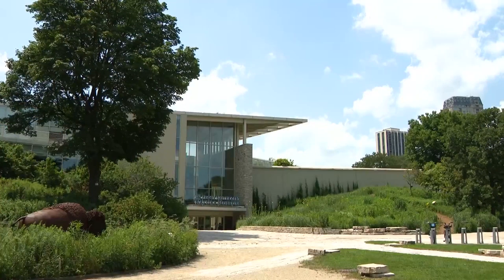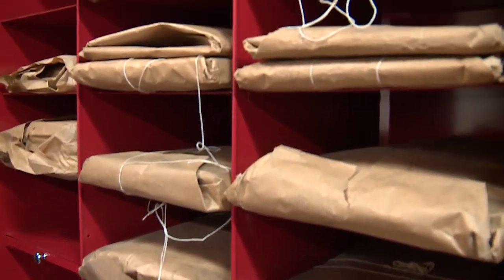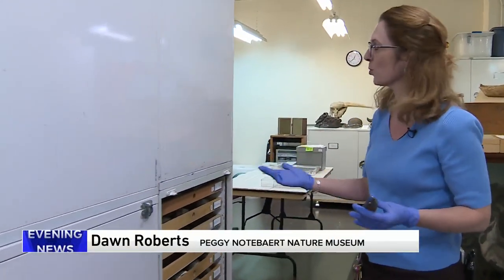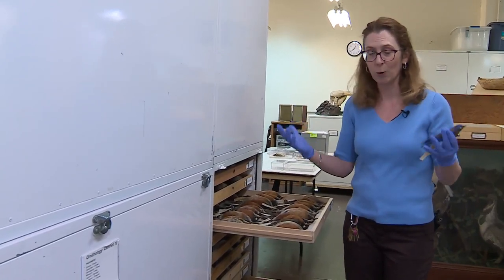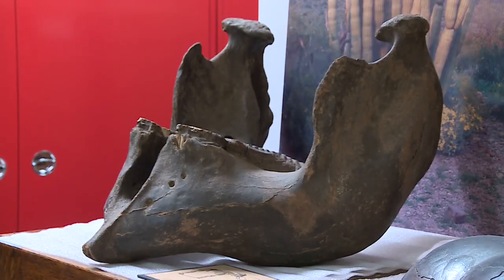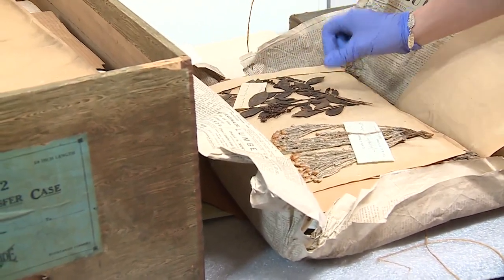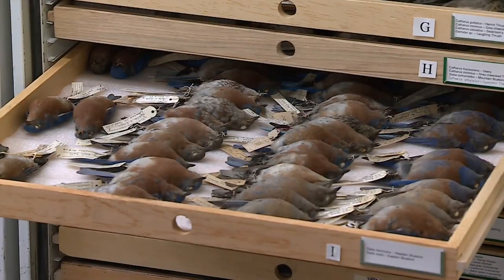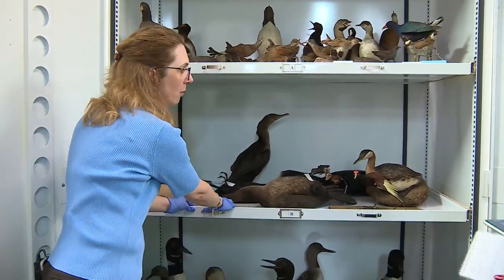In evolving world, Peggy Notebaert Nature Museum a step back in time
WGN News was granted a rare behind-the-scenes look at how a Chicago museum catalogs nature in the city.